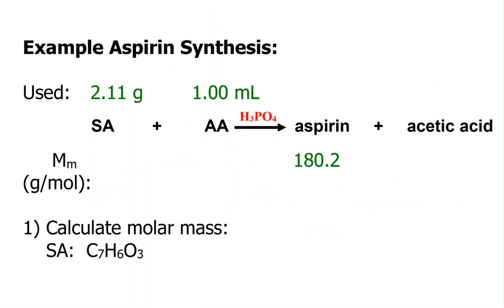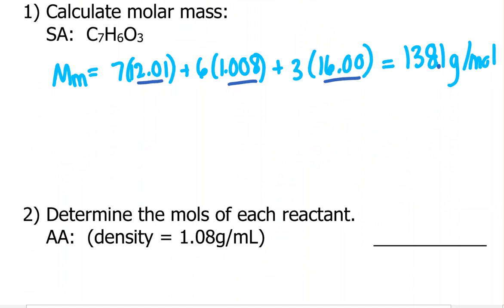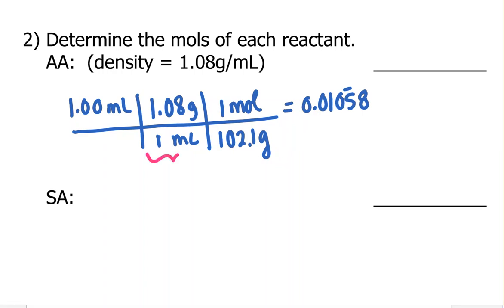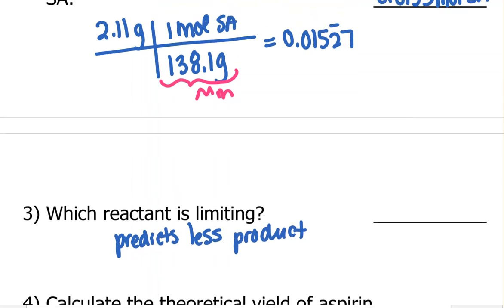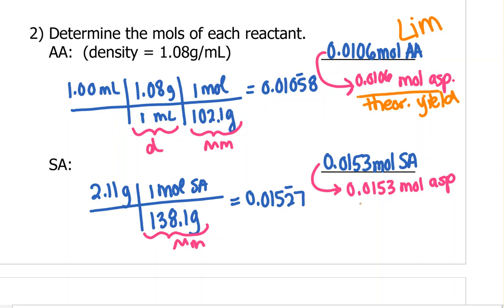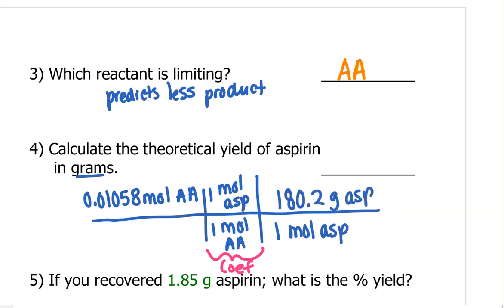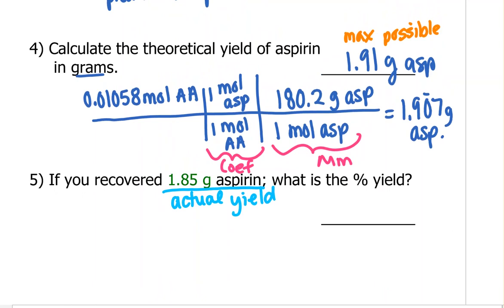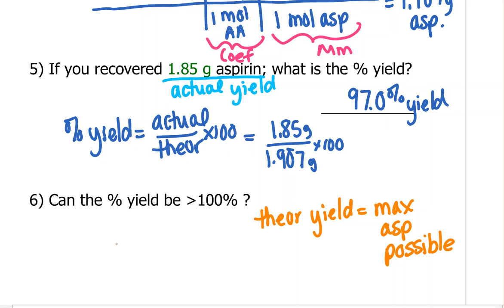1409 exp aspirin pt 2 calculation 25